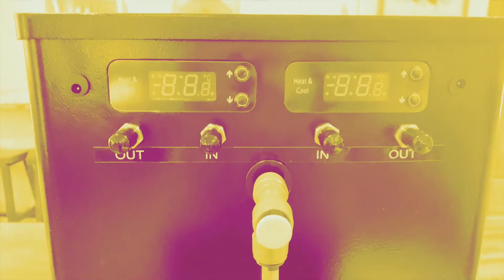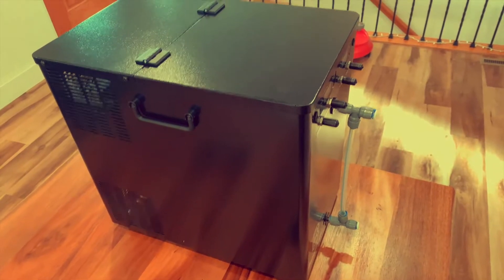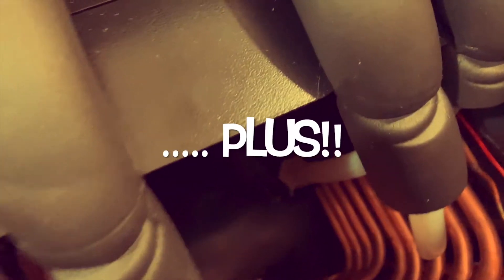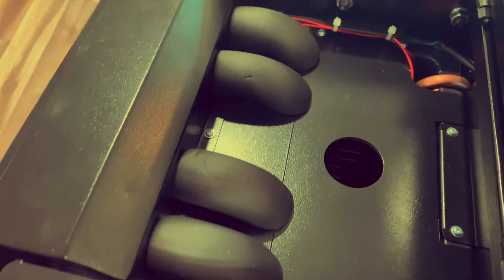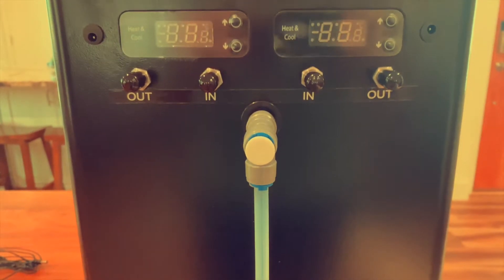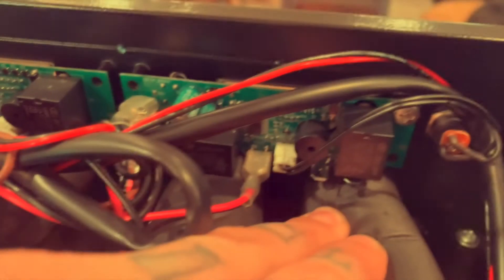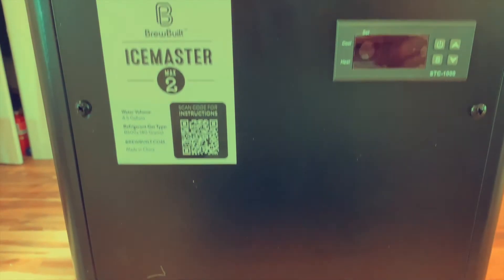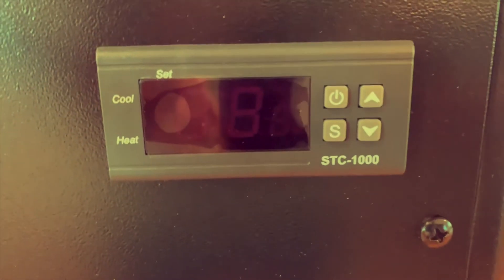Best Glycol Chiller For the Money??? BrewBuilt Icemaserter Max 2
Check out this video if you are in the market for a new glycol chiller. I think it is the most bang for you buck. See what you think!

Here is the link to the track we used for our Intro video. Go give it a listen!